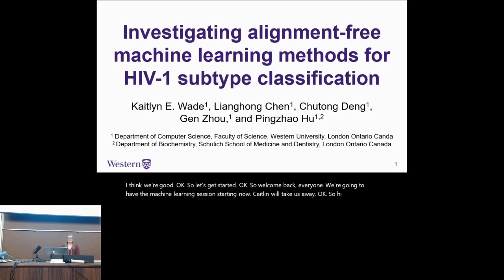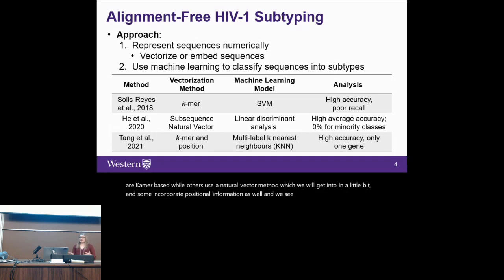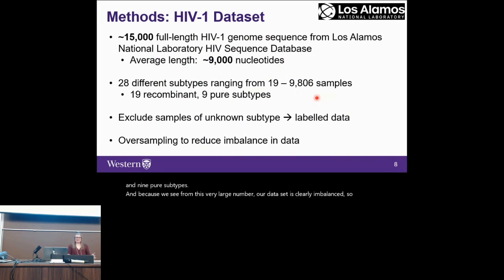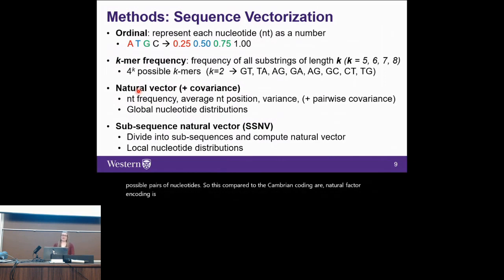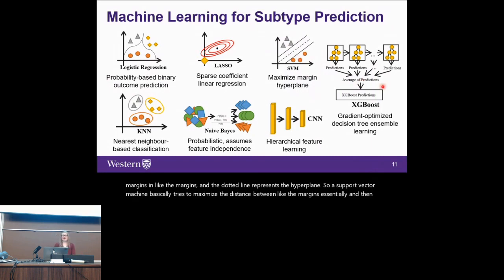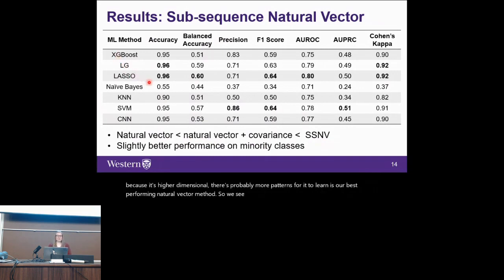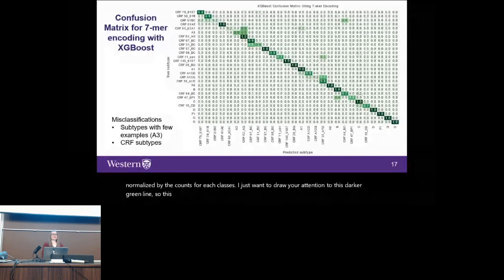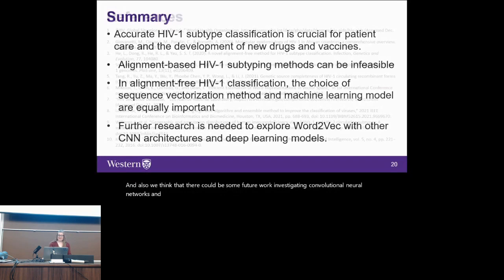Investigating Alignment-Free Machine Learning Methods... - Kaitlyn Wade - GenCompBio - GLBIO 2024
Investigating Alignment-Free Machine Learning Methods for HIV-1 Subtype Classification - Kaitlyn Wade - GenCompBio - GLBIO 2024